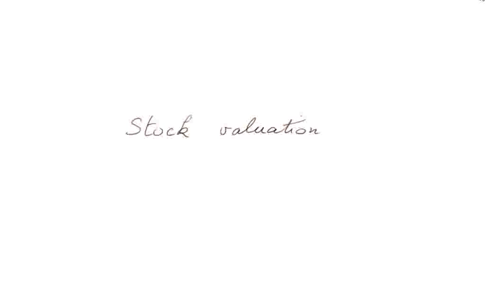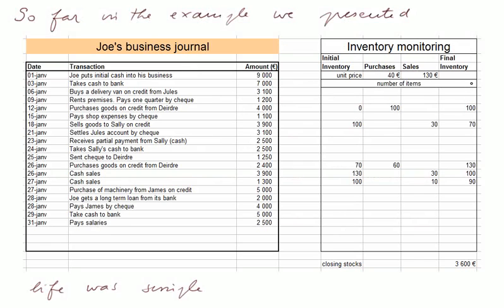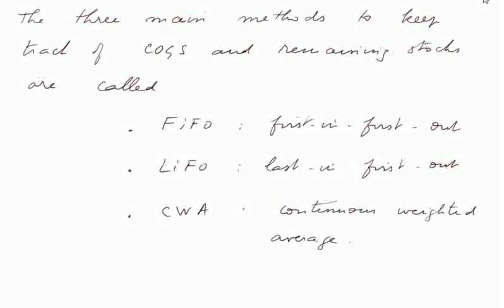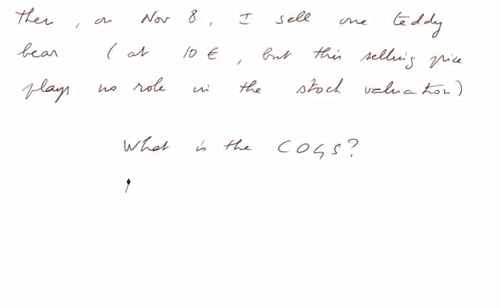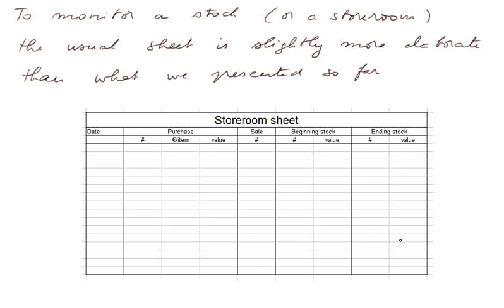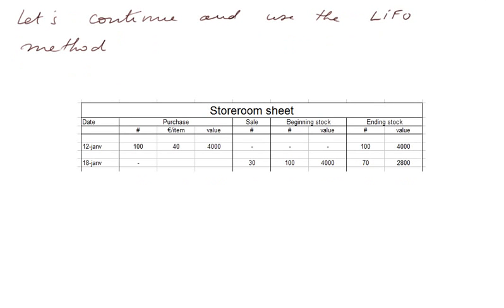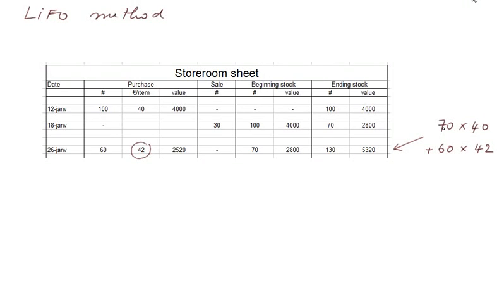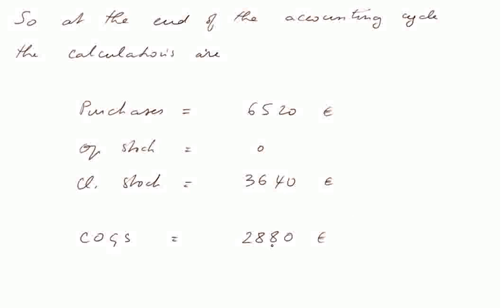stock valuation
methods to evaluate stock, FIFO (first-in-first-out), LIFO (last-in-first-out), continuous weighted average, formula COGS (cost of goods sold) = Purchases - variation of stock